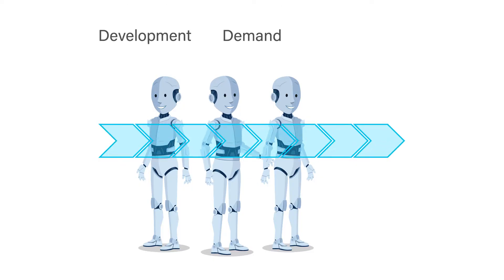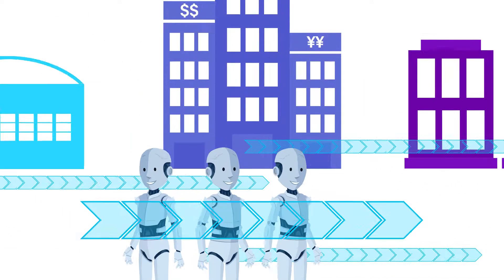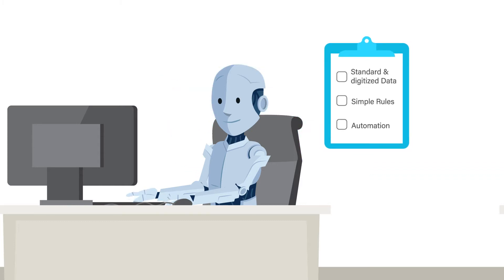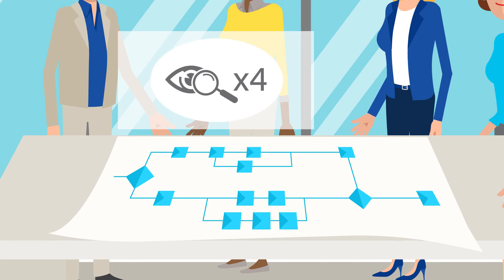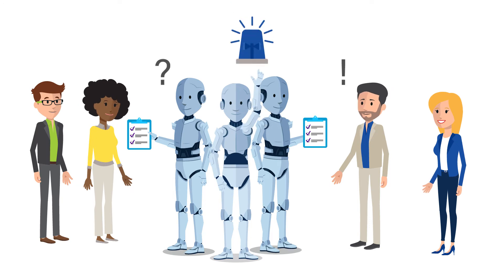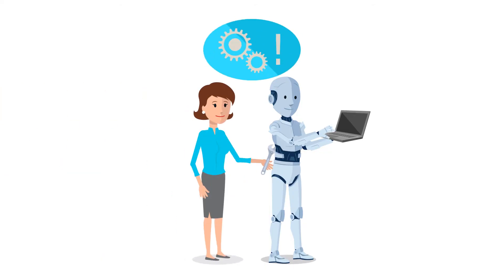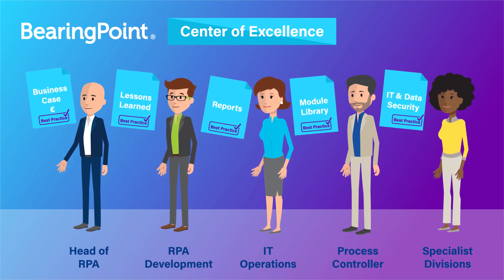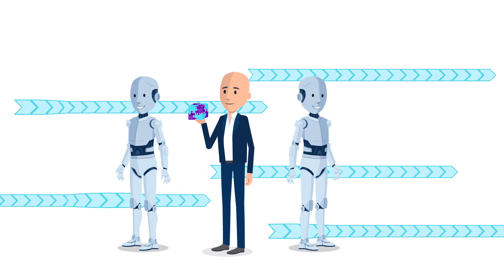Robotic Process Automation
Robotic Robotics (RPA) describes the use of increasingly powerful software applications to supplement humans in previously manual activities. As a result, the quality of services can be increased, freed-up capacities can be better allocated and costs can be structured and reduced in a targeted manner.